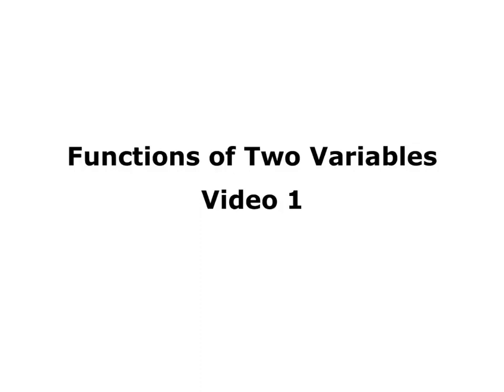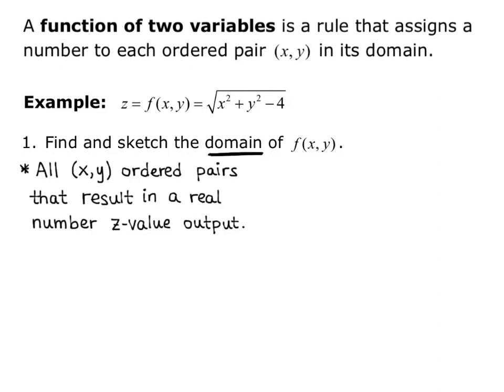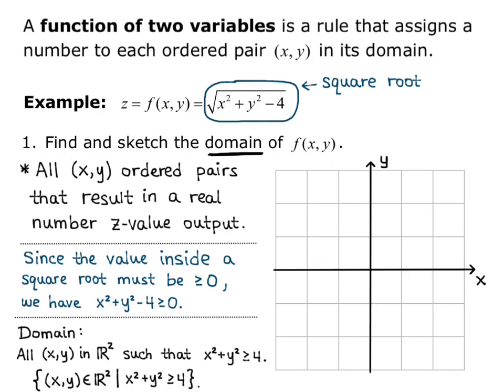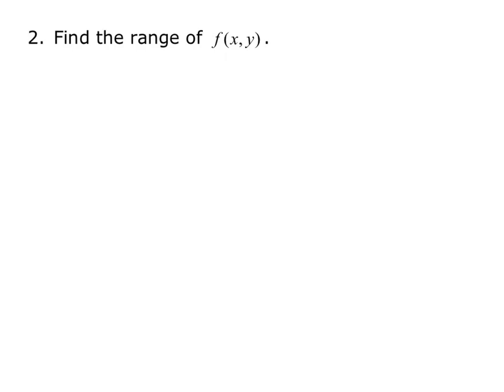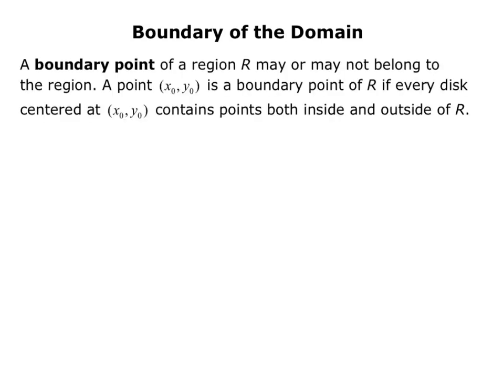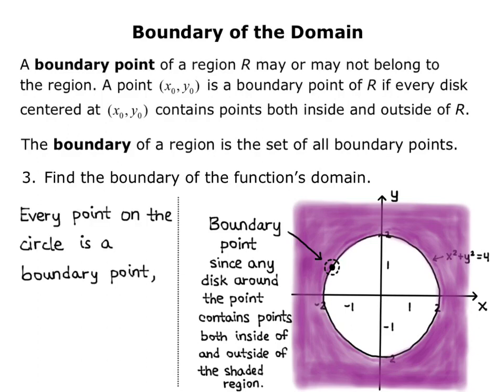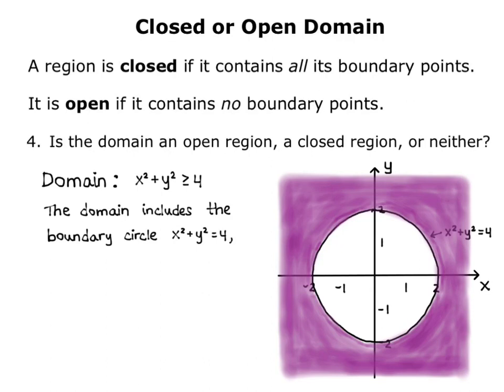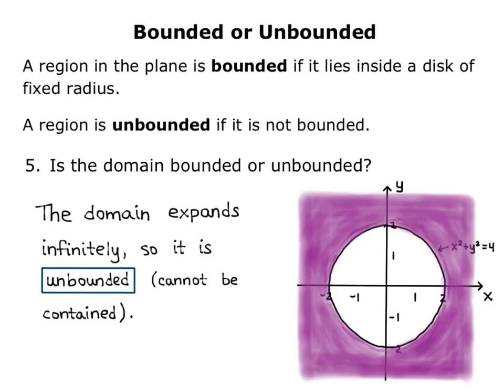Section 13.1 Functions of Two Variables Video 1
We discuss domain and range of a function of two variables, boundary of a domain region, whether a domain is closed or open, whether a domain is bounded or unbounded.